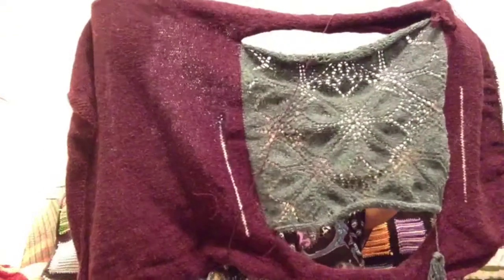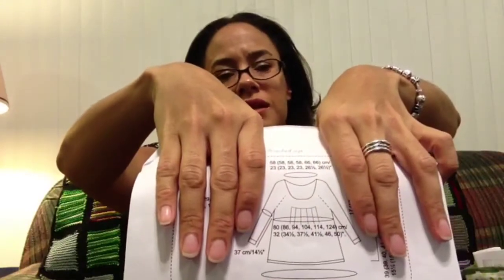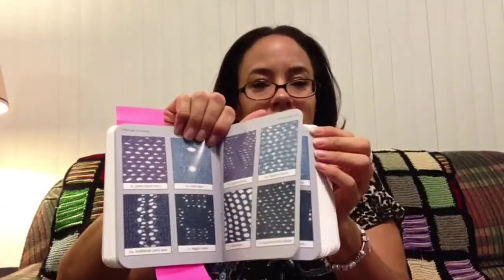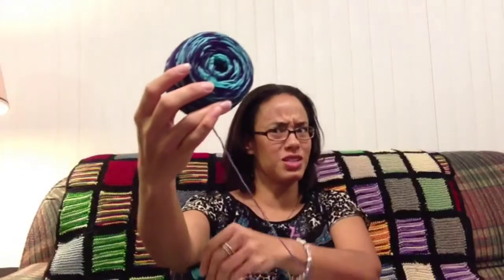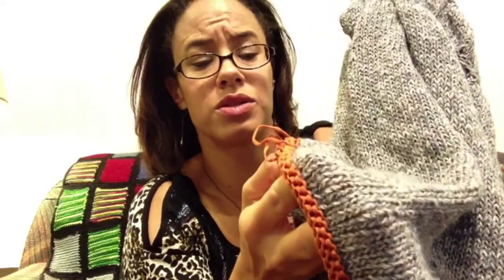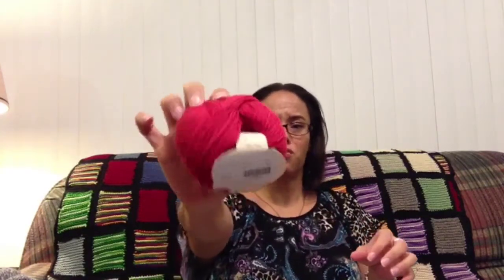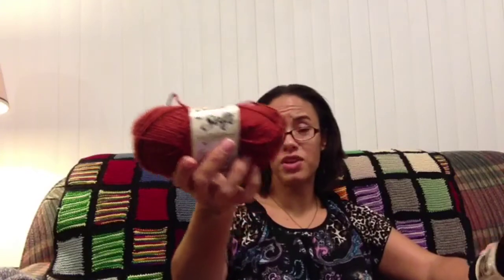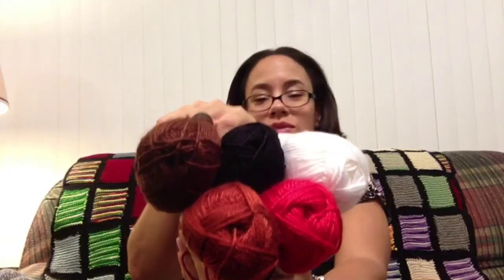Episode 6 - Not Much Progress